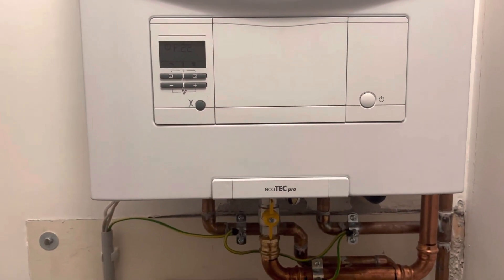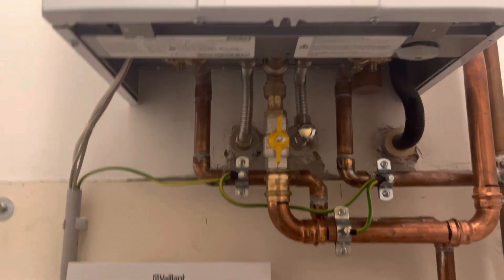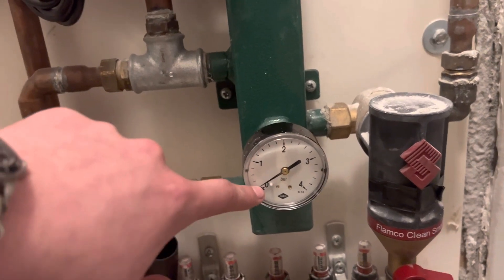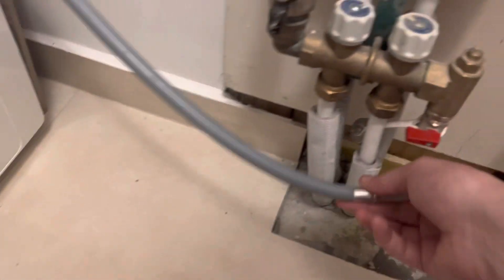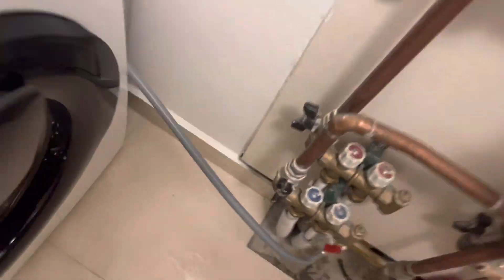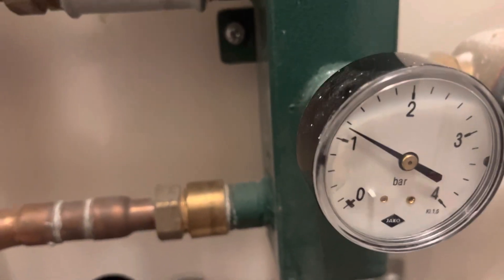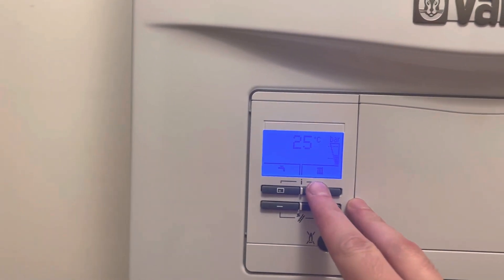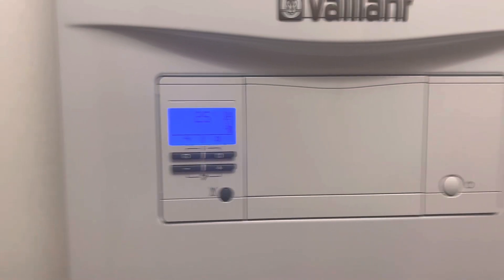NO PRESSURE NO FILLING LOOP- How to repressurise a boiler without a filling loop- Easy fix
How to fix a boiler that has low pressure and has no filling loop.